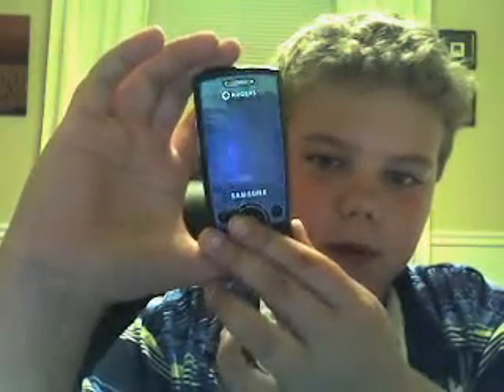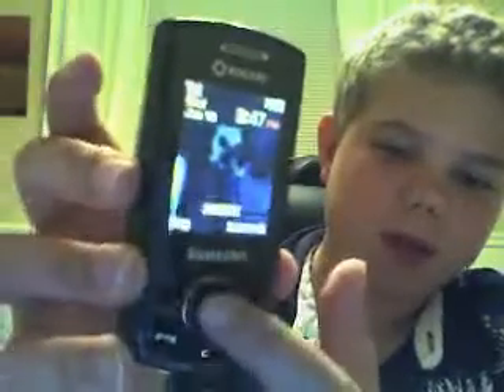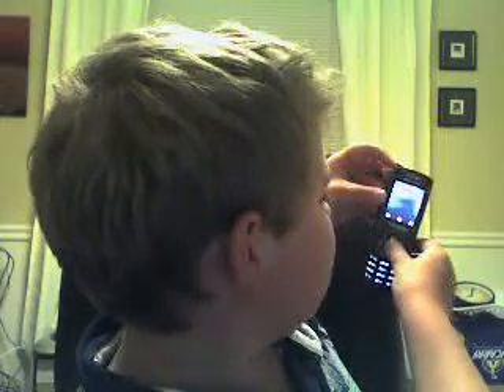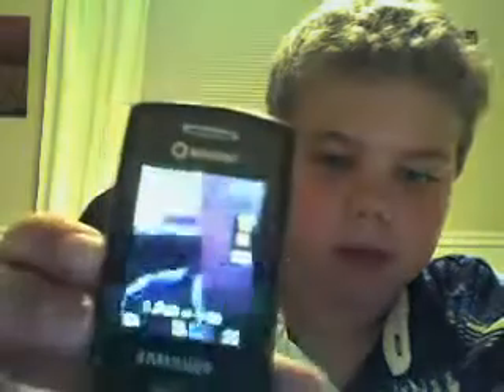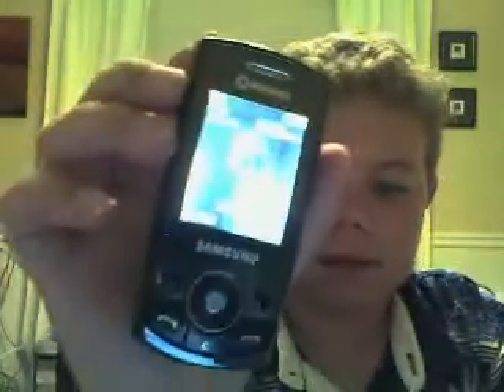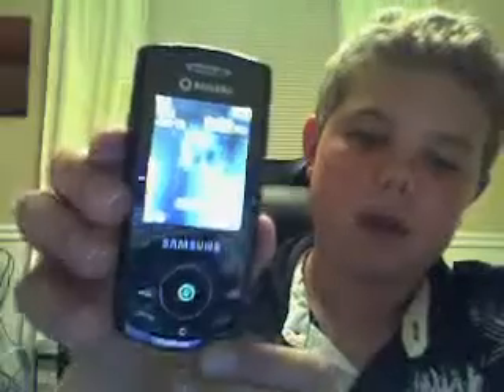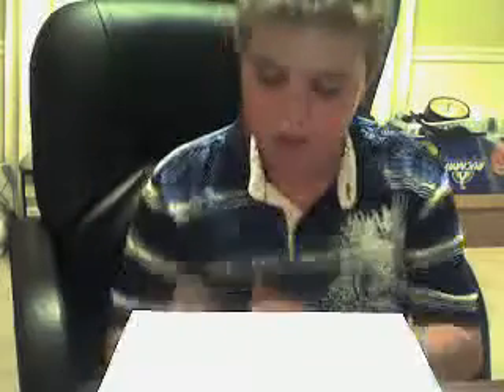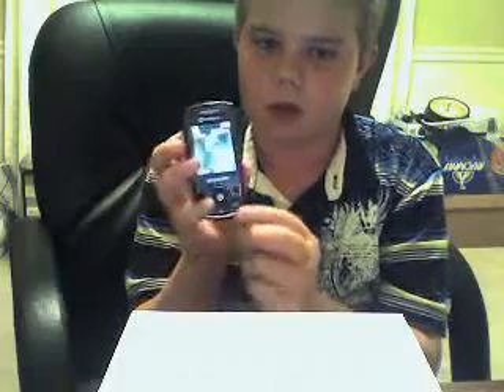samsung sgh-j700 for sale